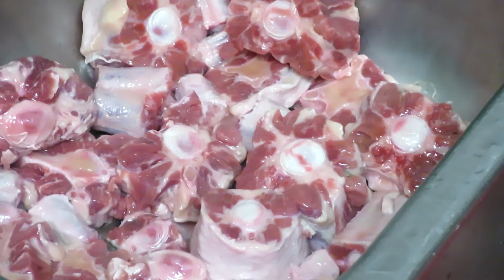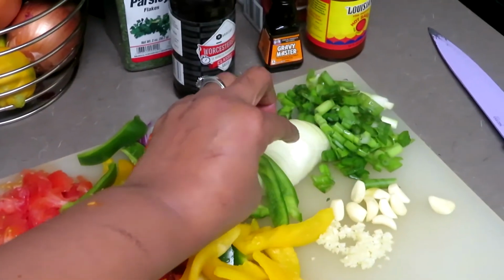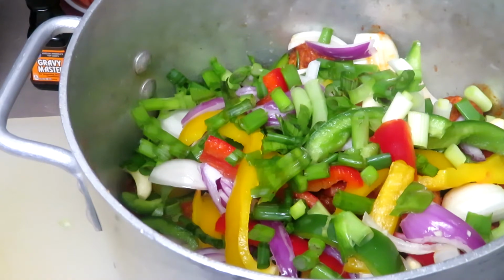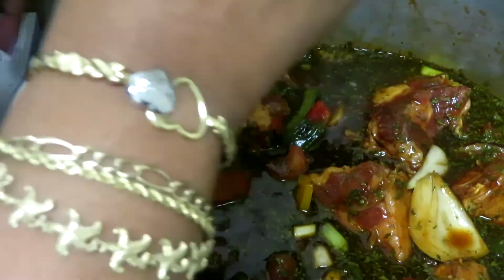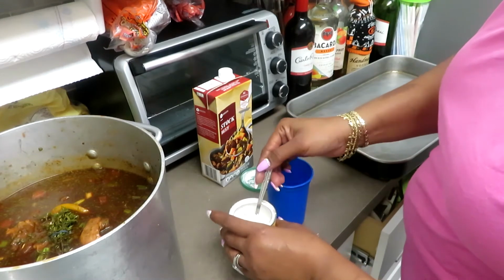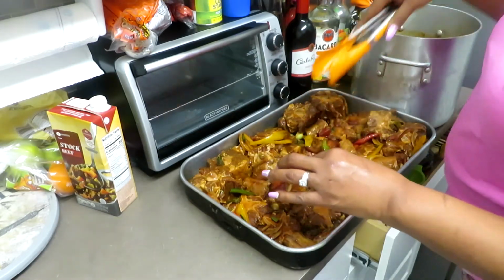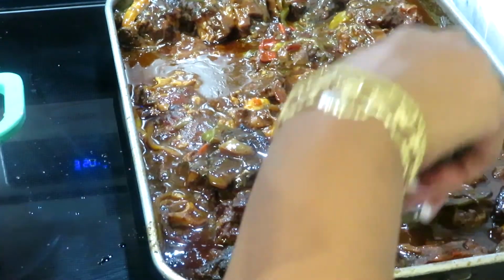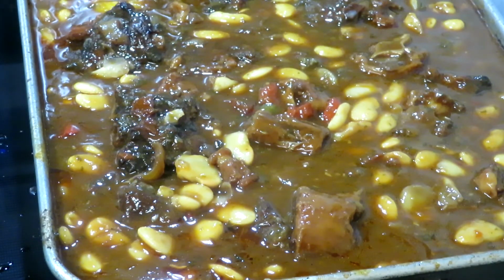Oxtails & Gravy Sunday's Dinner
Hello Every one  and welcome to Joanne's Kitchen and to my new subscribes thanks for joining  the family and to those who are not yet a family member go ahead and subscribe and be sure to hit that post notification bell so every single time I upload you want to be notified.